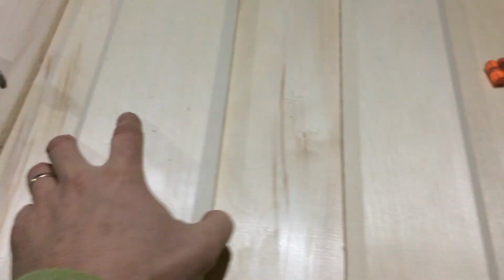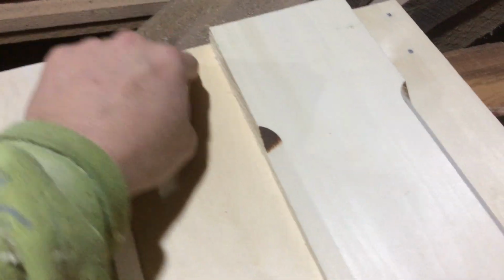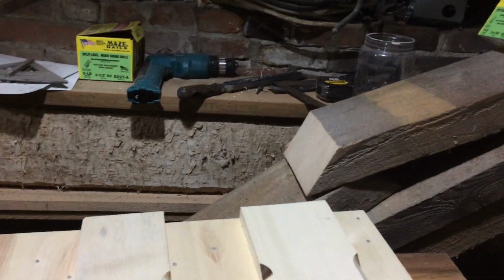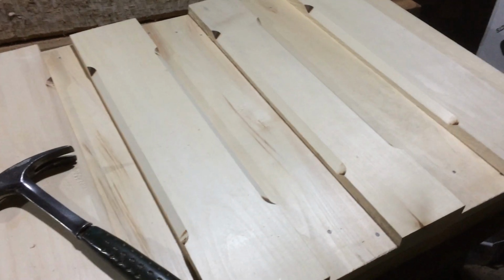Another Porch Skirting Style ... Front Porch Zehr Estate, Waverly NY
1873 estate, repairs, renovation and restoration
From playlist "Zehr Estate, Waverly NY - Mansion Front Porch Skirting"@victorianestate